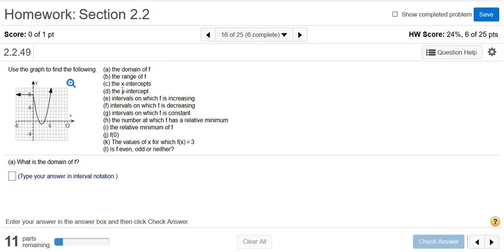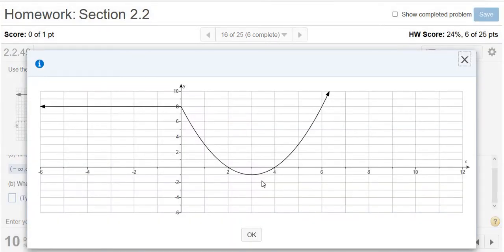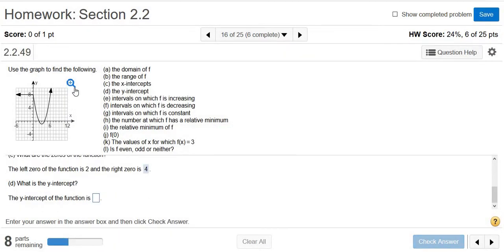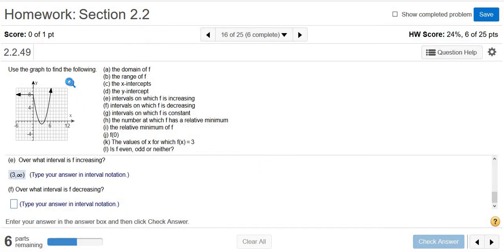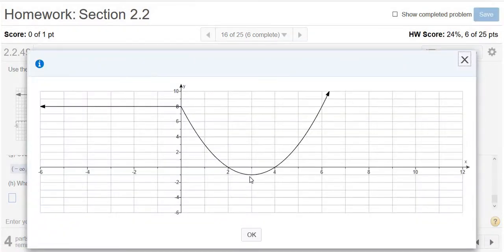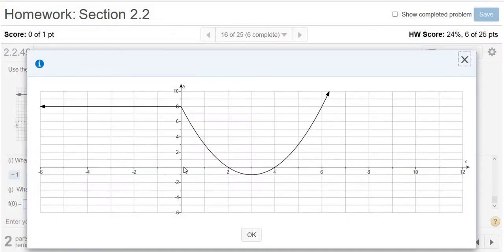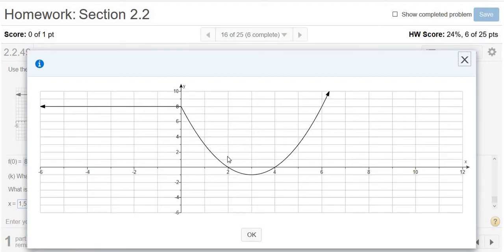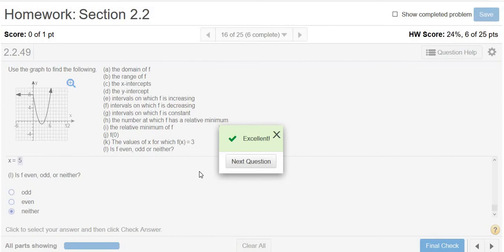Domain, Range, X-Intercepts, Y-Intercept, Increasing, Decreasing, Constant, Minimum MyMathlab